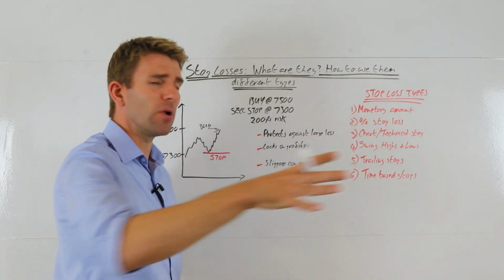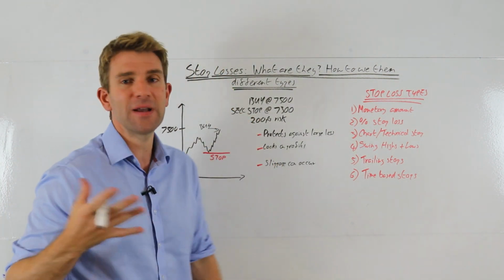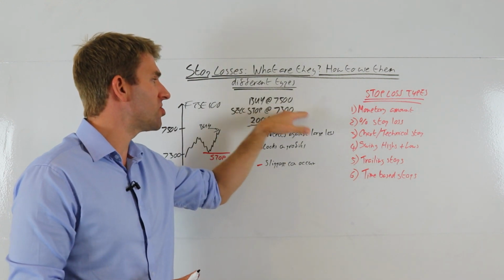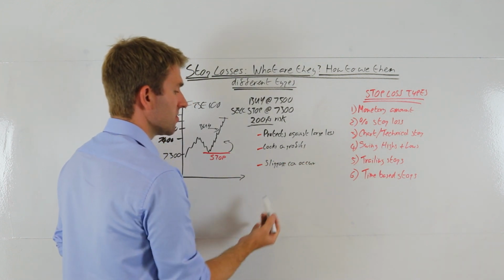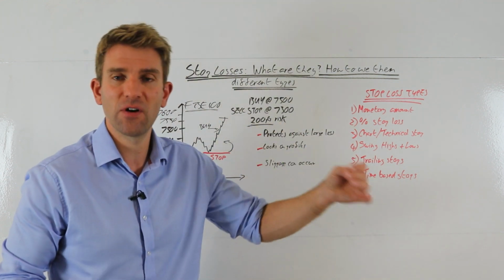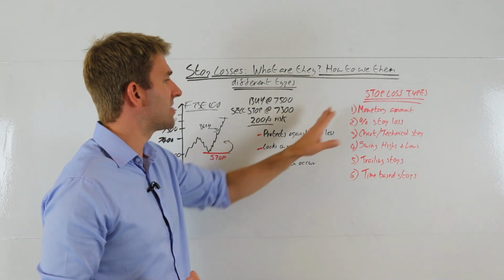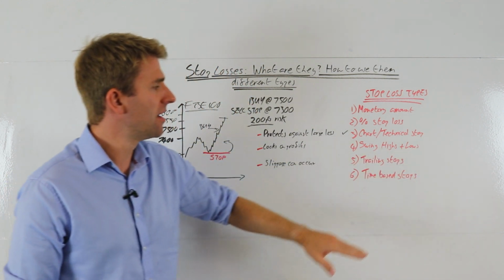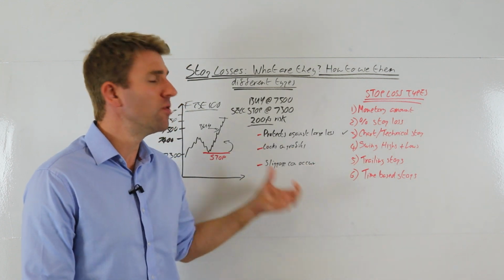Stop Losses, What are They & the Different Types! 👍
Stop losses, what are they, how do you use them and the different types of stops.  If you're trading any leveraged instrument like spread betting or cfds..etc then stop losses are essential.  If you are more experienced, you can be a bit more flexible with your stops but definitely not when you're a beginner.  Stop loss orders help to stop you from continuing to lose money.  So what is a sell stop?  And how can slippage impact you?  Let's illustrate both with some examples in this video.  How do we setup where to put the stop?  You could set the stop level using a monetary amount or it could be a percentage amount or some technical or charting levels. OK.